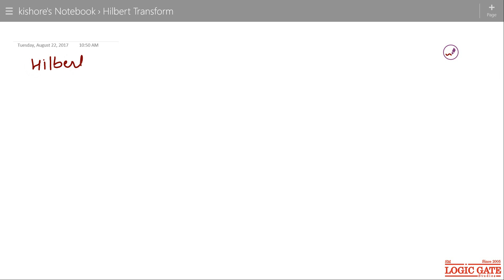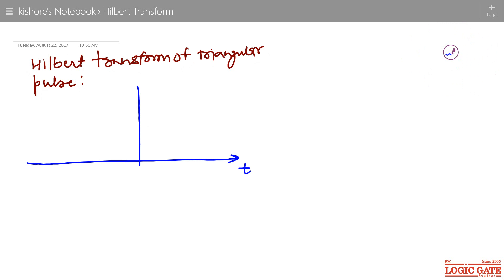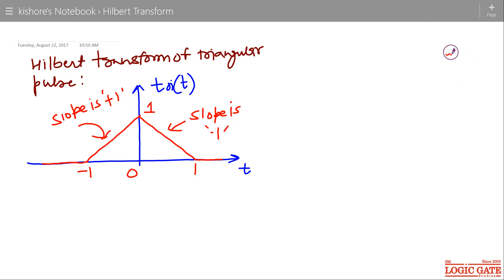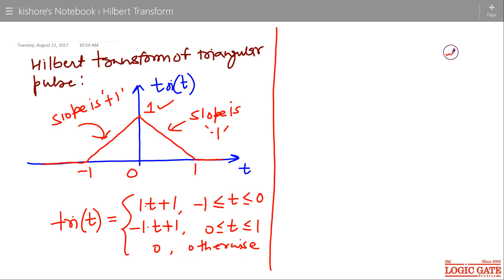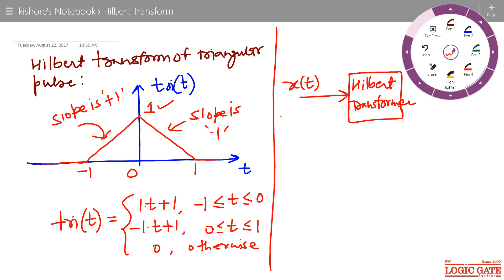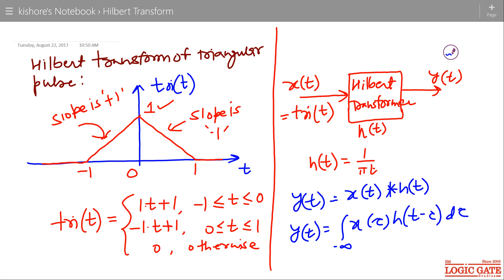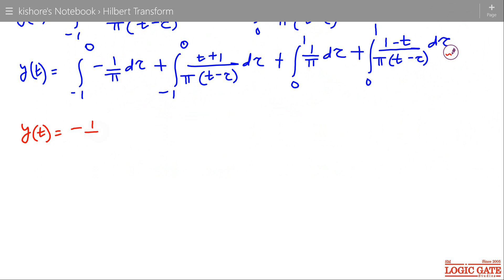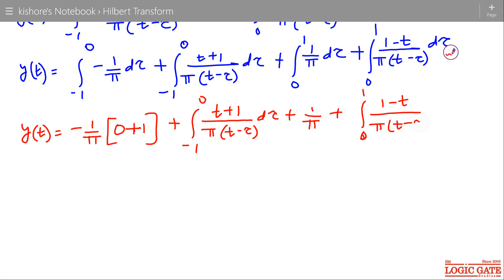Hilbert Transform of Triangular Pulse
Hilbert Transform of Triangular Pulse is dicussed in this lecture. By convolution of triangular pulse with impulse response of Hilbert transformer, Hilbert transform of triangular pulse can be obtained.